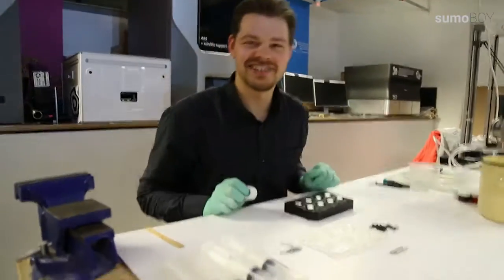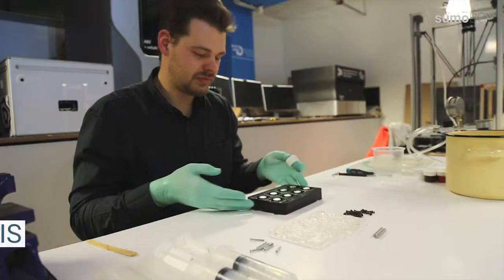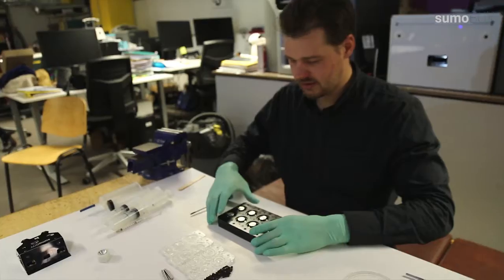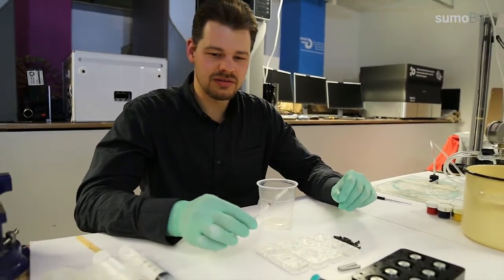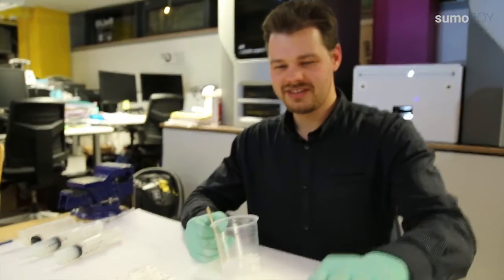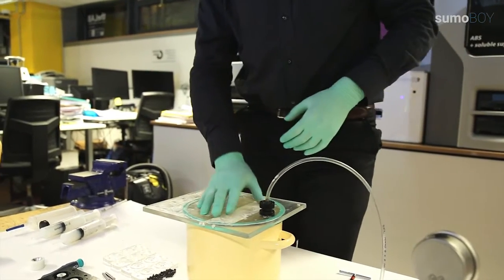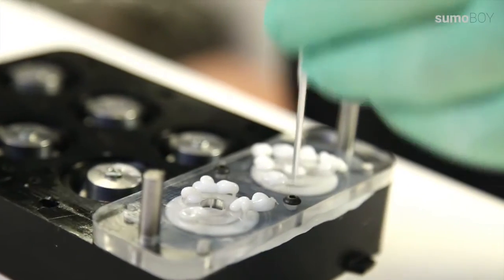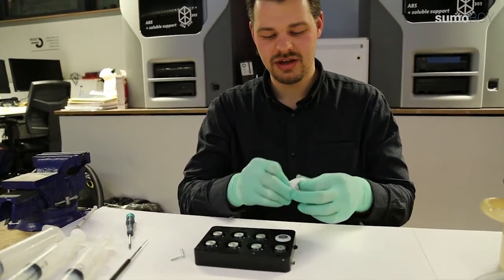How to make SumoBoy silicone wheels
Gundars Miezitis, engineer and CAD/CAM system guru exlains how to get the wheel tires with perfect grip.